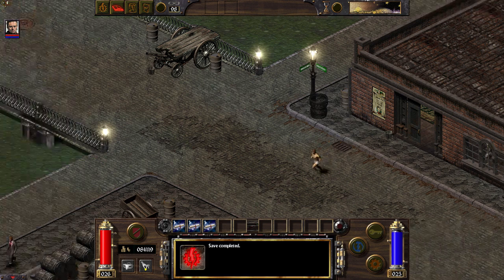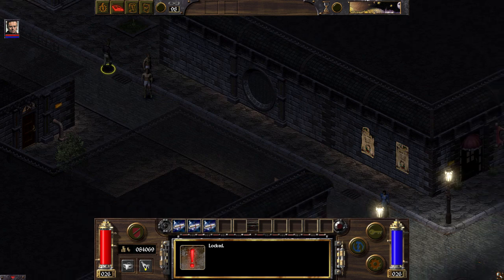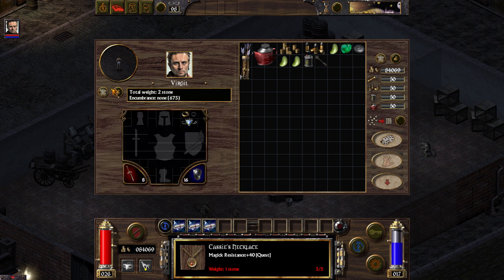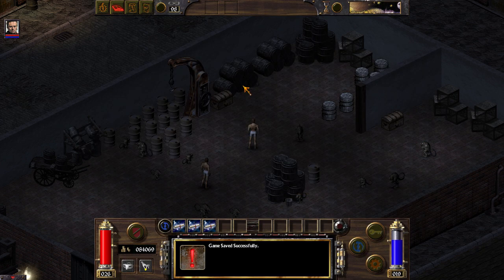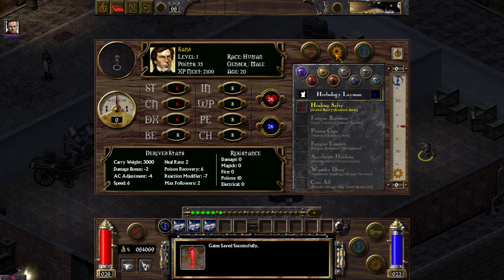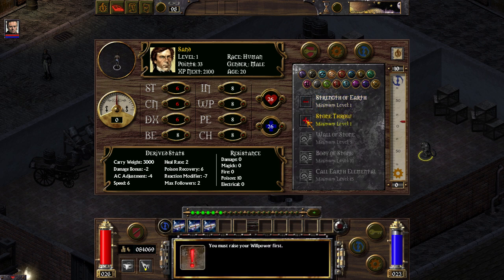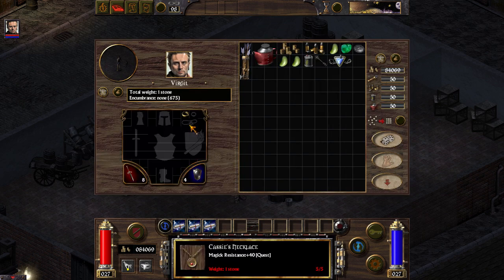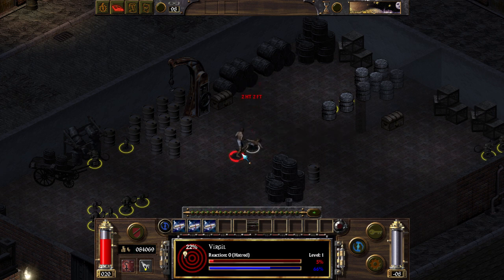Arcanum: Ruining your magic resistance for you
Hey, i m SCARaw, i have tendency to play one game a lot and than switching to other game, in my videos you will mostly see short things as they works better for me, because i like my faster videos
in this video: